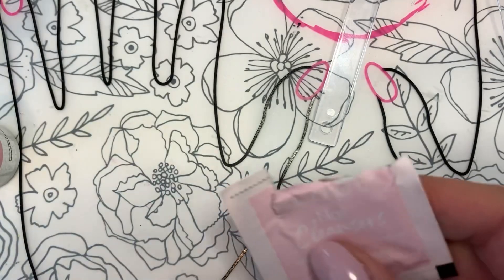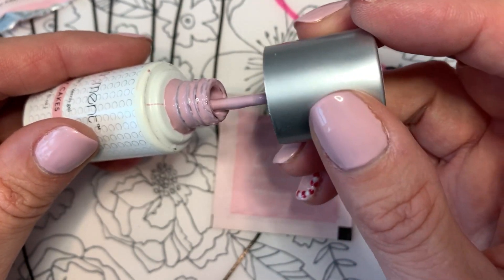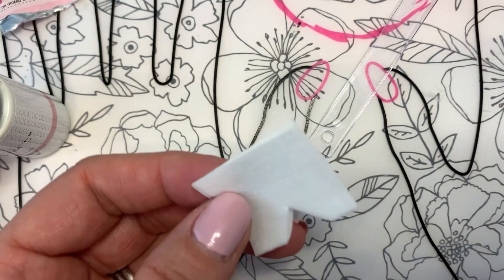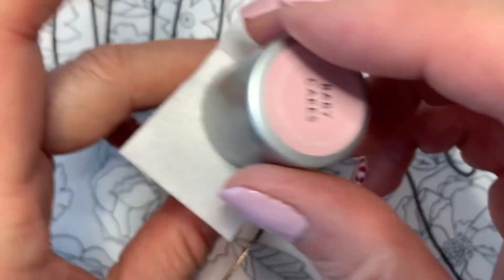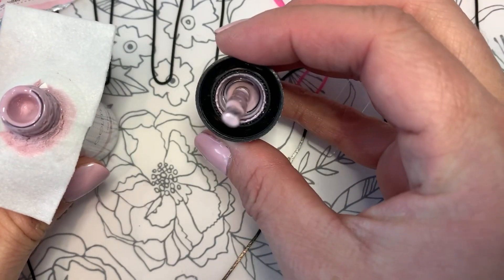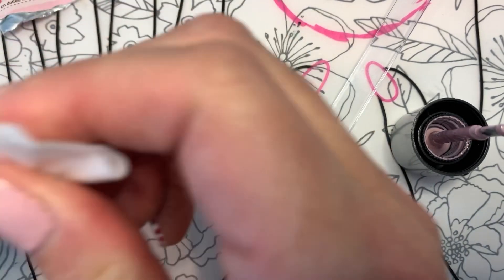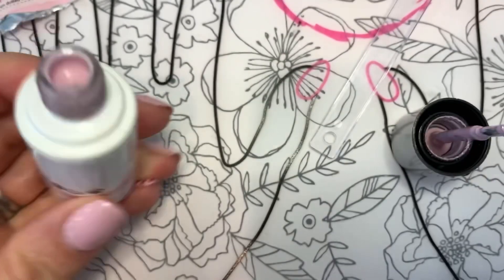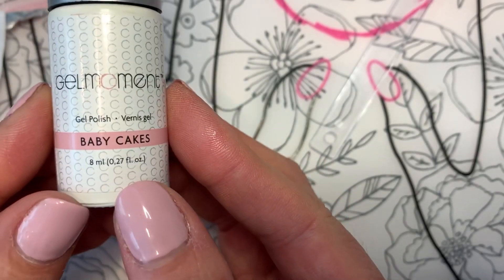How to keep your gel polish bottles clean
Take care of your polish with this quick and effective method.